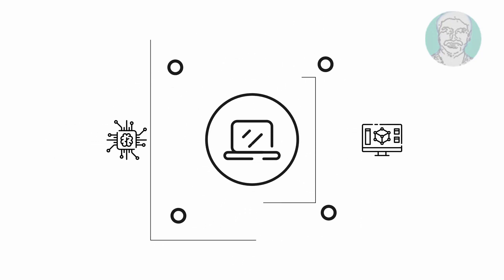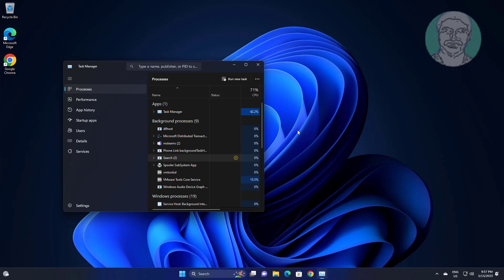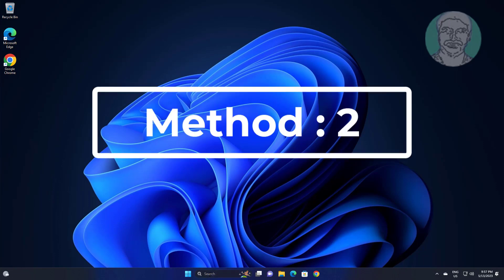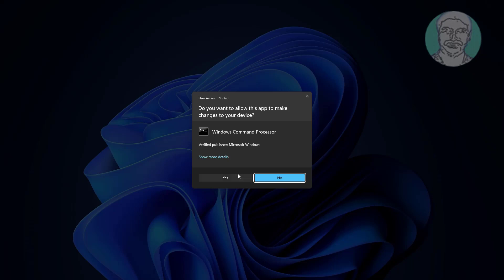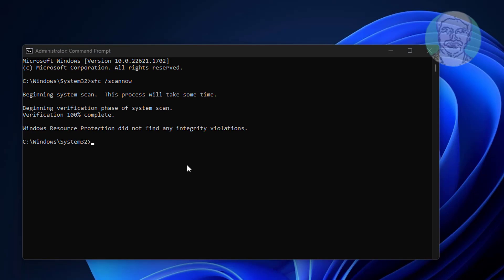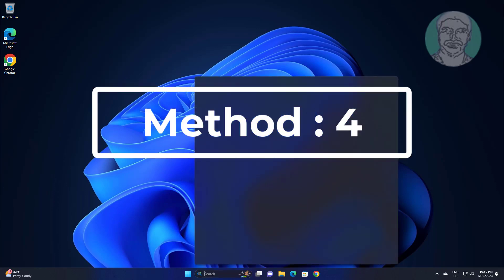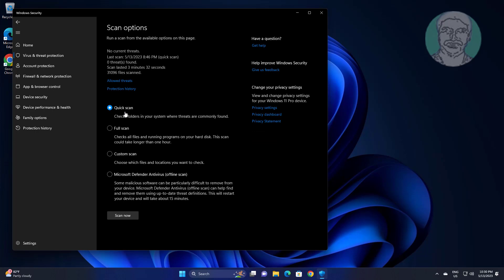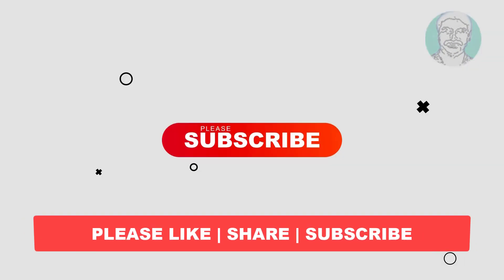Fix File Explorer Keeps Opening In Windows 11/10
This Tutorial Helps to Fix File Explorer Keeps Opening In Windows 11/10

00:00 Intro
00:10 Method 1 - Windows Explorer
00:32 Method 2 - Auto play
00:58 Method 3 - System File Checking
02:40 Method 4 - Scan With Antivirus
03:30 Closing